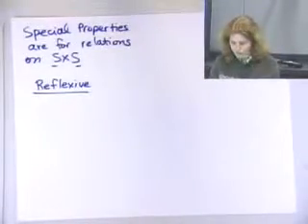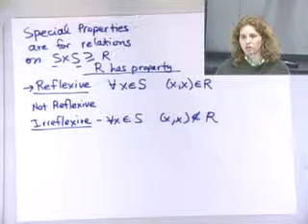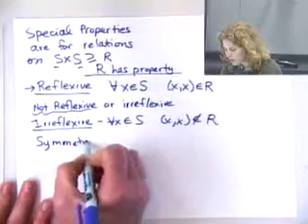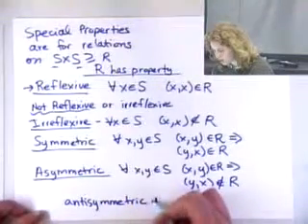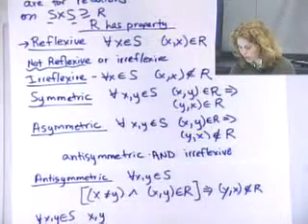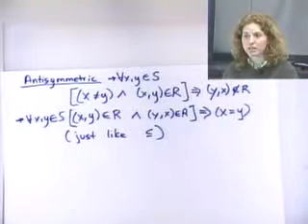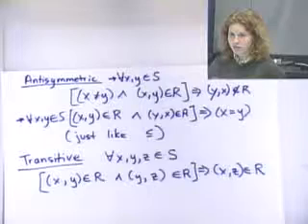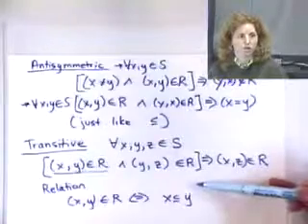7: Definitions of Special Properties for Relations on SxS